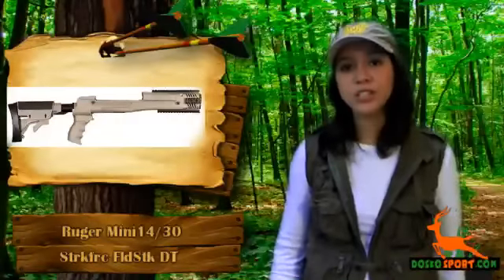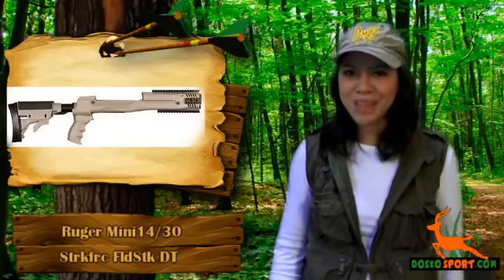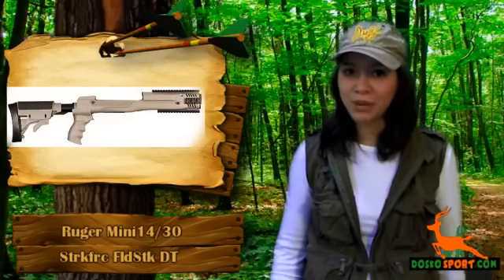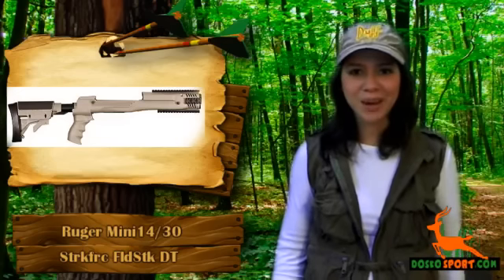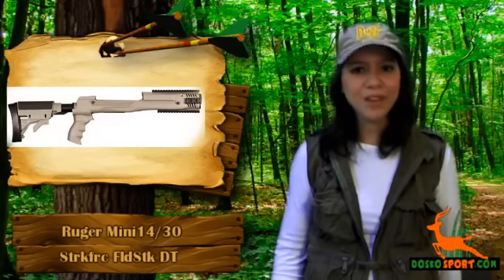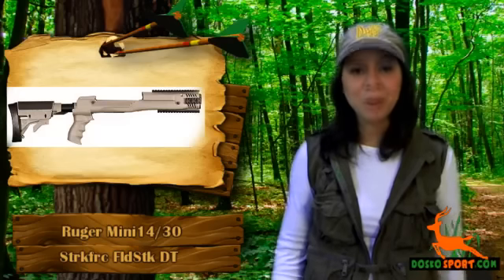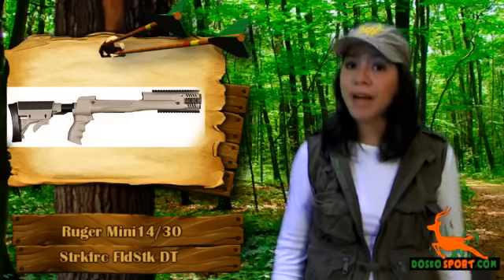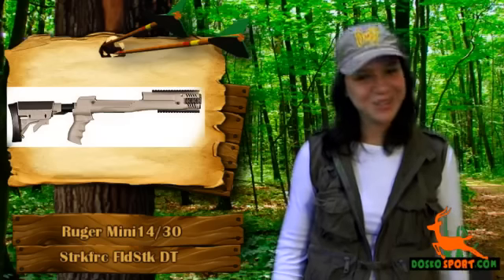Ruger Mini 14/30 Rifle Strikeforce Folding Stock Desert Tan Rifle Review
It is Ruger Mini14/30 Strkfrc FldStk DT; a very dependable Strikeforce Folding Stock in Desert Tan.  Now you can give your Ruger the badass look that you will not find anywhere else; the folding stock will let you fire your Ruger even from a folded position.  Ruger Mini14/30 Strkfrc FldStk DT also has an ergonomic and texture pistol grip that will give you enhanced comfort when you are aiming with the pistol grip so that you can easily reacquire targets or look for new ones.  One feature that we liked is that Ruger Mini14/30 Strkfrc FldStk DT offers one 7 inches Picatinny Top Rail and Three 2 inches Picatinny Rails so that you can modify your gun with other accessories like flashlight, red dot sight or whatever you want.